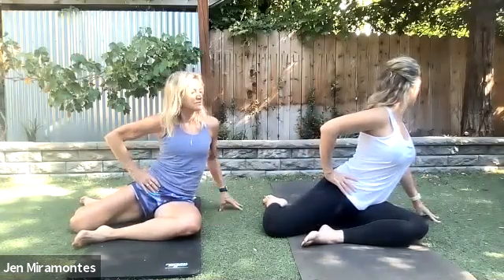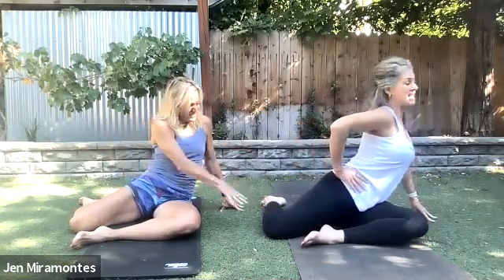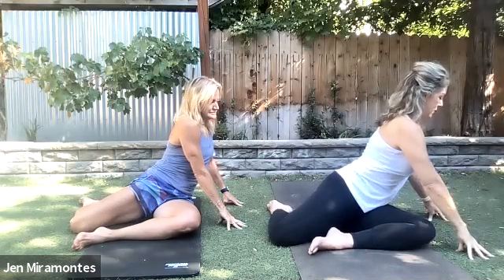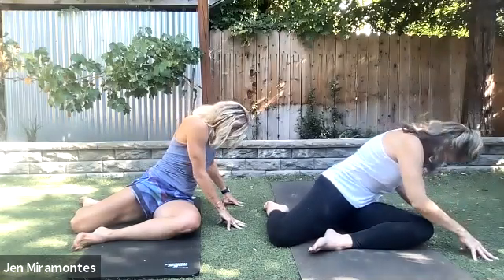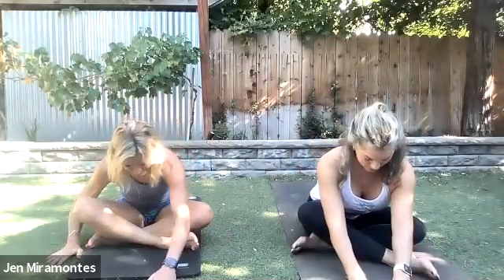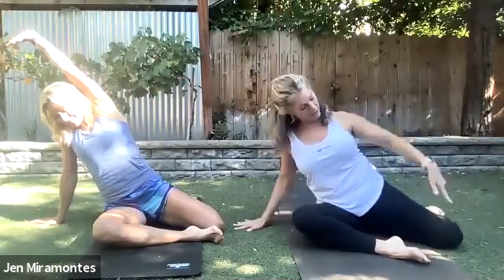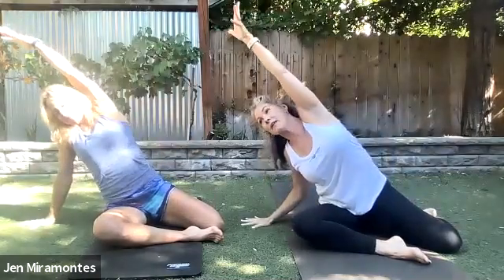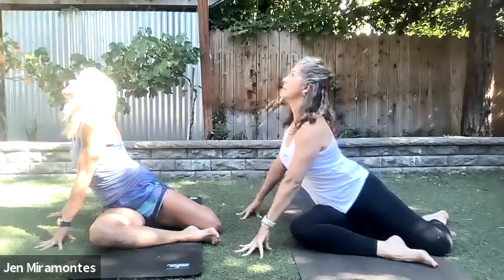Mindful Monday - Spine & Hips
We spend so much of our lives hunched over a keyboard, our phones, in the car, over a plate of food. Dion helps us get some stretching in with our spine and hips in mind, as everything is interconnected.